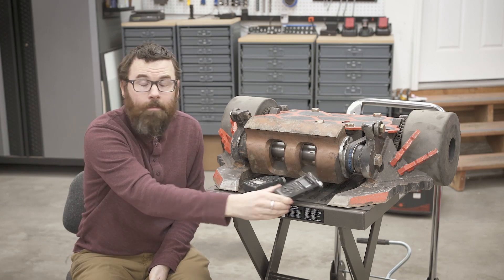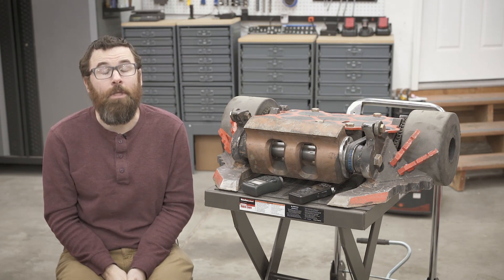How loud is a Battlebot?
Have you ever wondered just how loud a Battlebot can be?  In this video, I show you just how loud they can get, and give you a sense of what one sounds like up close and personal.  Copperhead is a drum spinner, slinging 50 pound of hardened steel at close to 200 MPH!  Not only does it sound awesome, but it gets LOUD!

Battlebots and combat robots are inherently dangerous and should only be built, tested, and operated with extreme caution.  Do not try anything you see in this video at home.